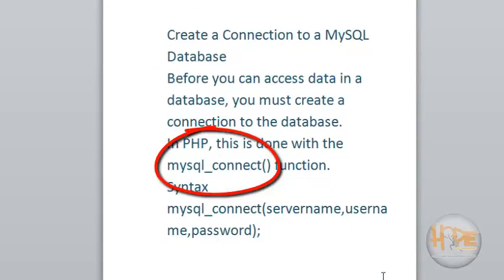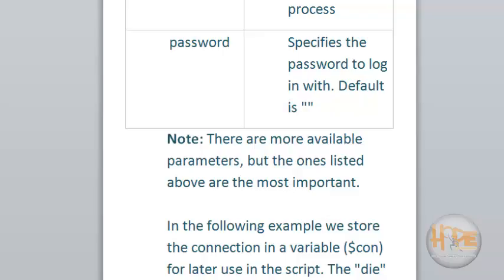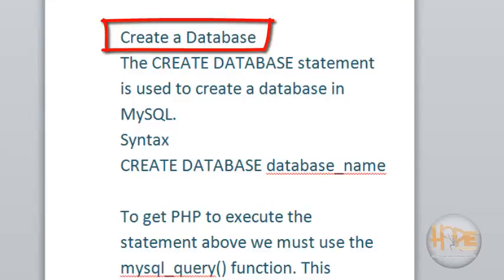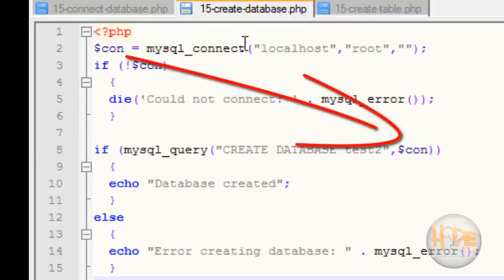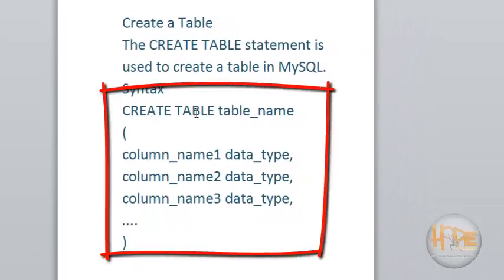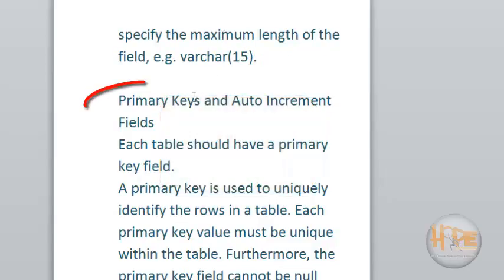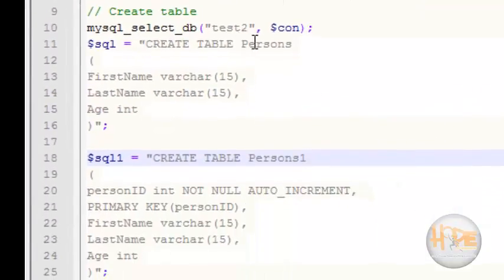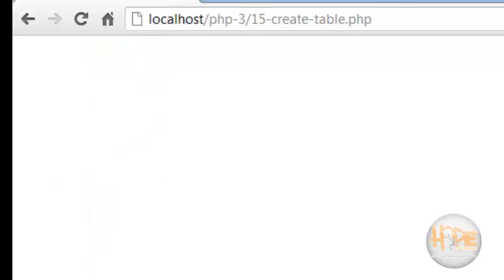Personal Home Page-Connect to mysql and create database#15